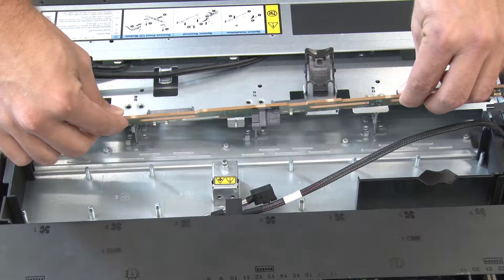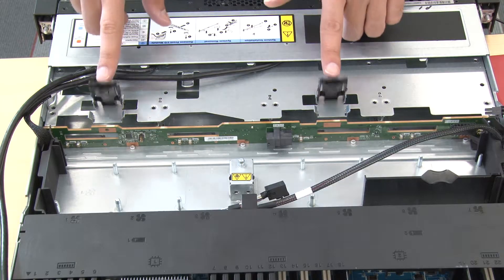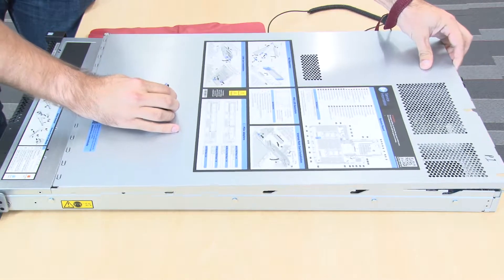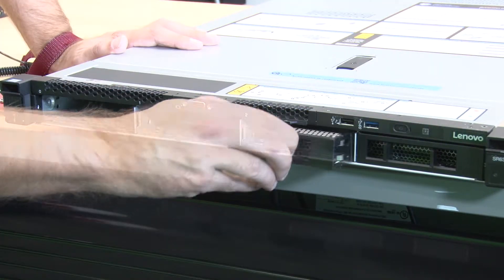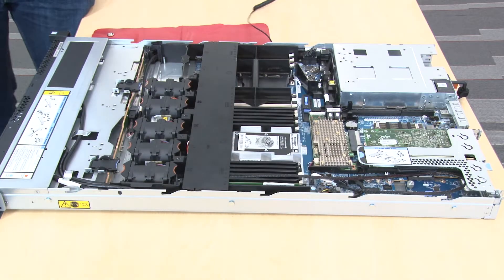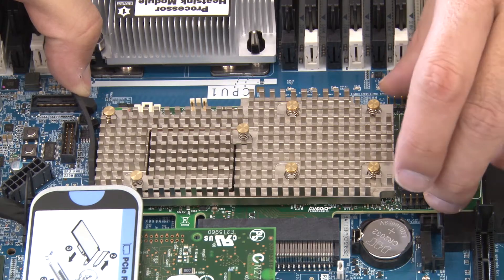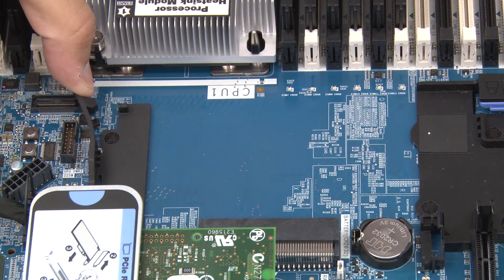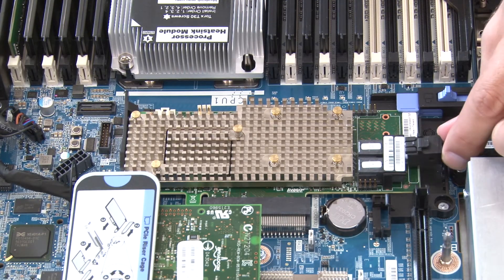Lenovo ThinkSystem SR630 installing a 3.5-inch hot-swap drive backplane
This video introduces the procedure used to install a 3.5-inch hot-swap drive backplane on the Lenovo ThinkSystem SR630.